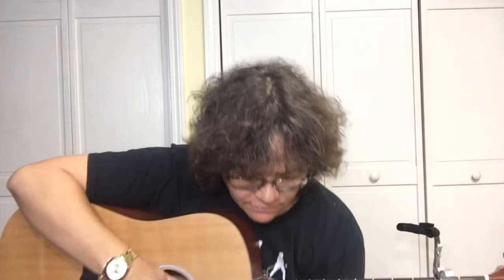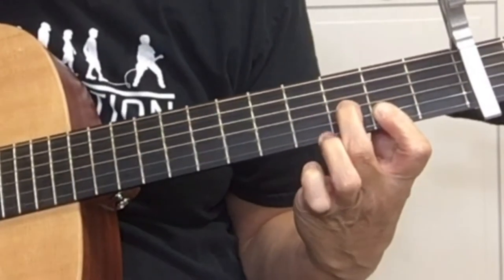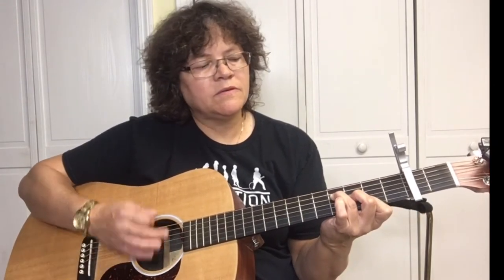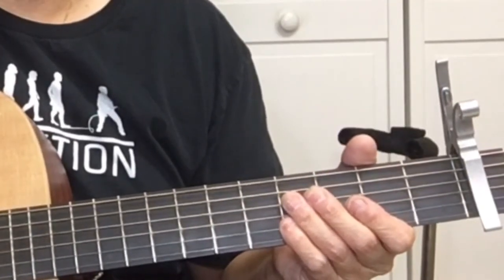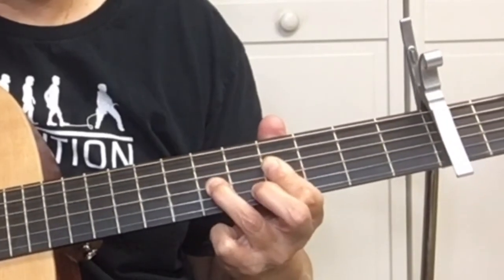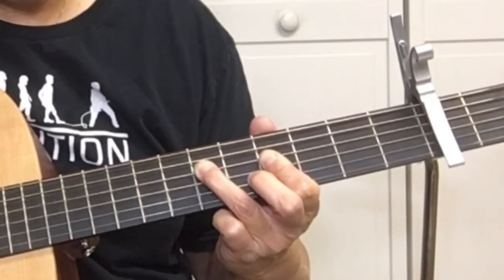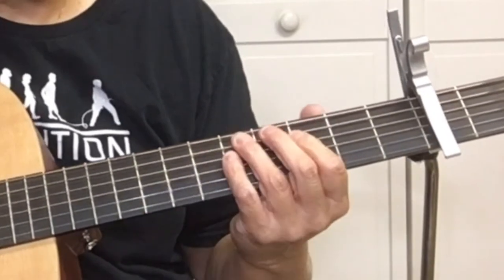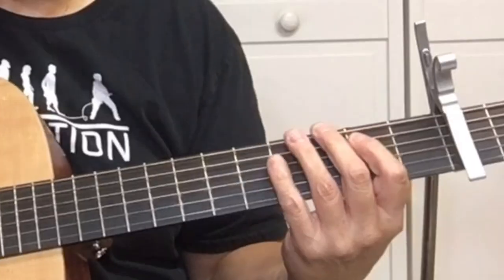Easy Guitar Solo Acoustic Guitar Lesson (How to Play)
Ready for an Easy Guitar Solo Acoustic Lesson (How to Play).

Hello Sharon YourGuitarGuide here. Helping You find Your Sound. Today I want to show you an easy guitar solo acoustic guitar lesson. How to play this easy solo on guitar.
Thanks for coming to the channel to learn an easy guitar solo that is an acoustic guitar lesson.
First off when you are practicing it’s a good idea to practice with a looper pedal. This way you can get better at playing in time. Take a look below the title for the link. This lesson is for beginners and beyond, it's one of those easy acoustic guitar songs. You will learn how to play the chords. How to play acoustic guitar. Then also how to use the looper pedal to strum up some rhythm. So you will be able to play a guitar solo and an easy guitar song. This is not really a lead acoustic guitar song. It is an easy solo tutorial. So if your ready buckle up for this acoustic guitar solos lesson. I read and answer them.